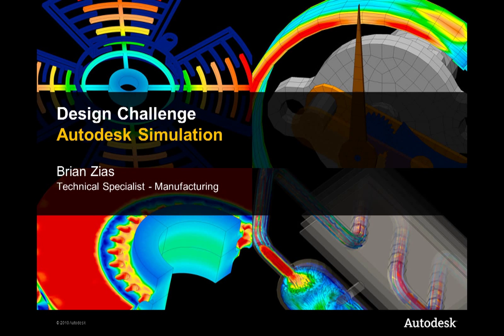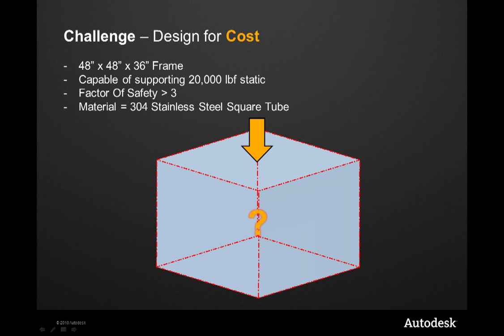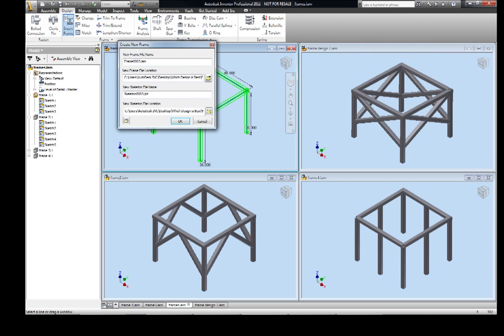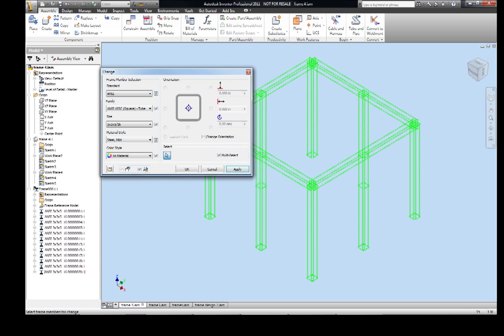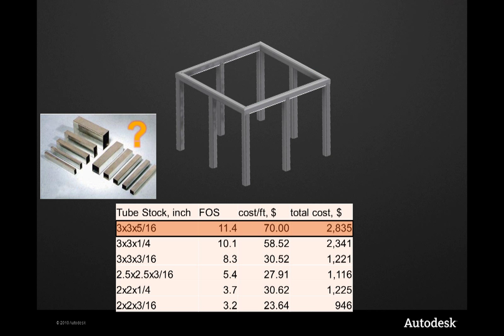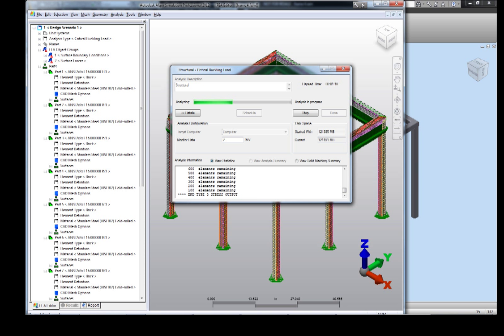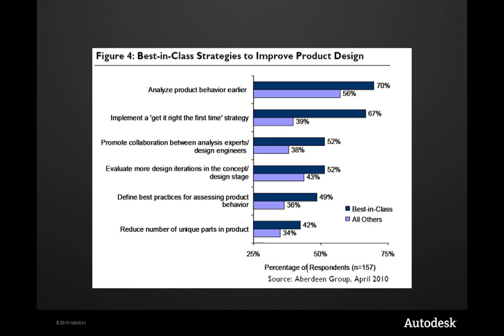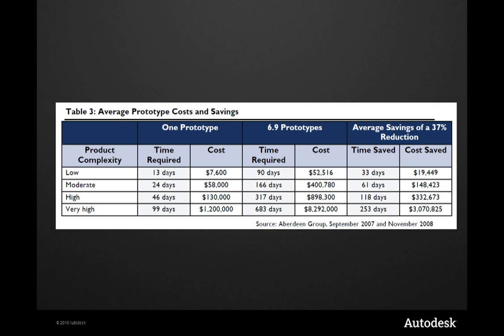Design Challenge - Frame Factor of Safety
How do simulation tools help engineers and designers create products with lower cost and higher quality?  Using Linear Static and Buckling analysis with Autodesk.